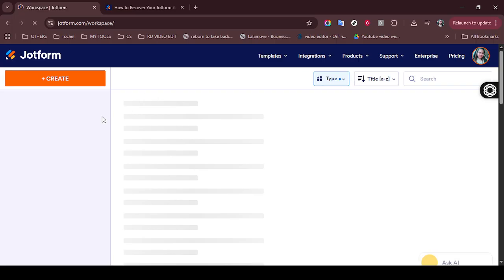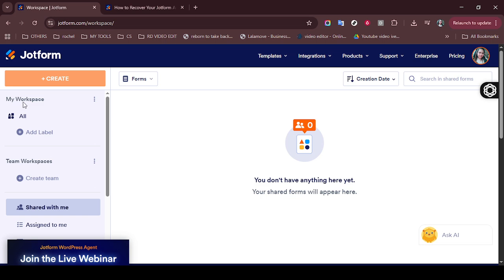How to Share a Jotform URL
Sharing your Jotform form URL is the quickest way to distribute your form and start collecting responses. This guide explains how to find and copy your form’s direct link, making it simple to share via email, social media, or other platforms.